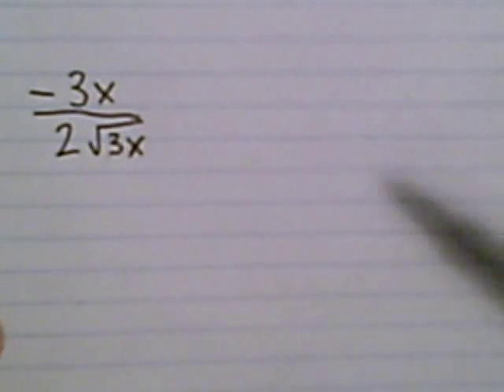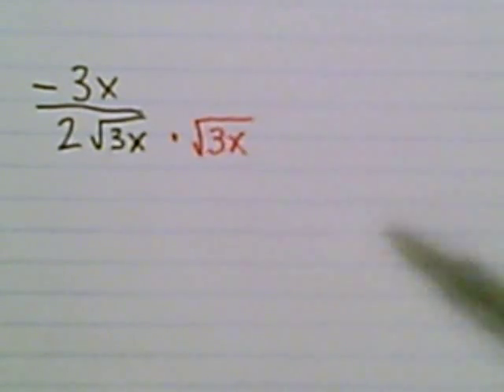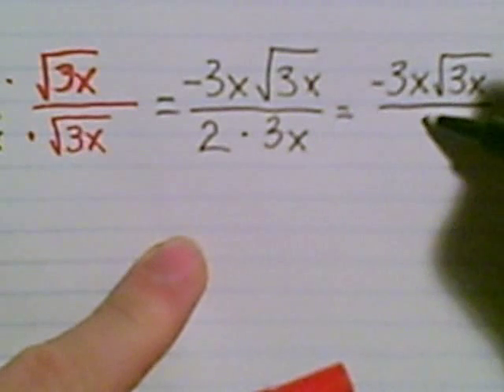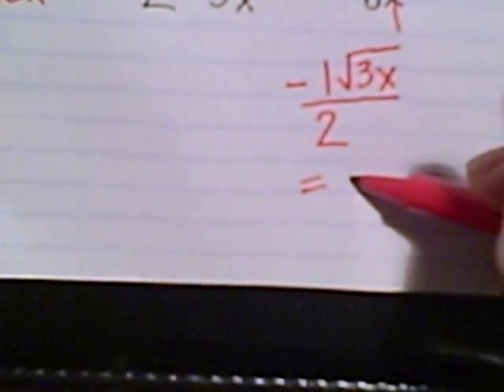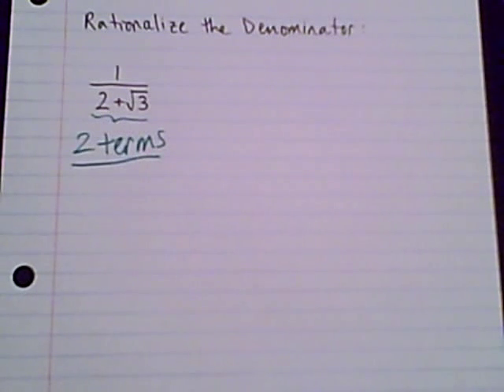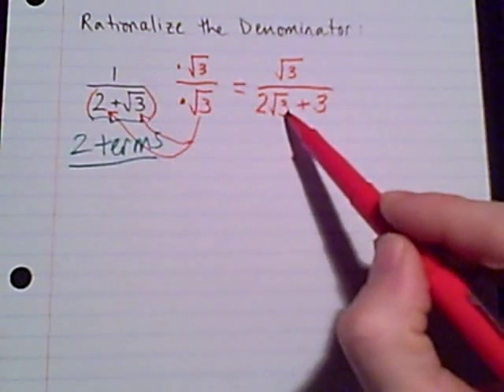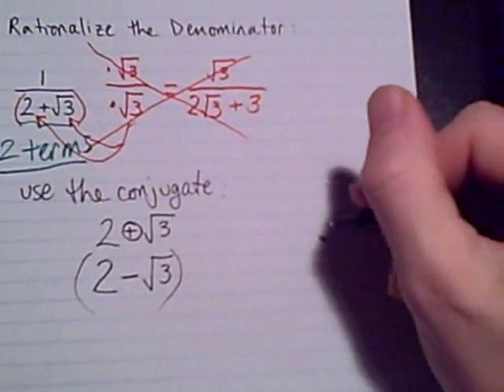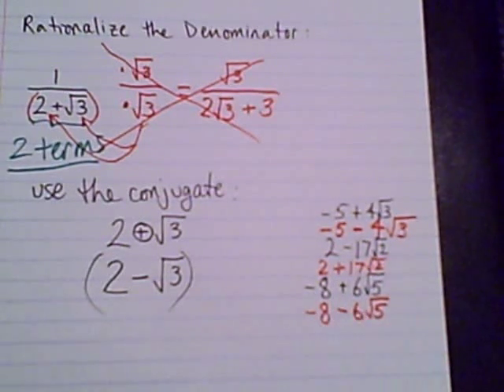Radicals - Rationalizing the Denominator Part 2